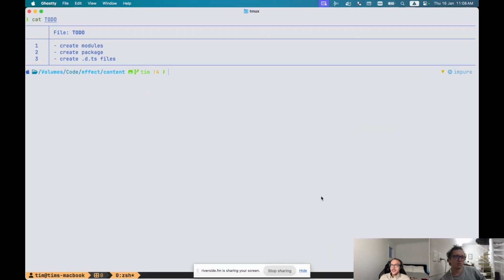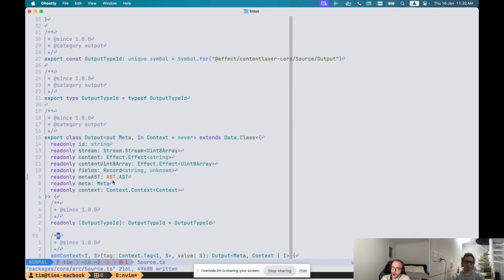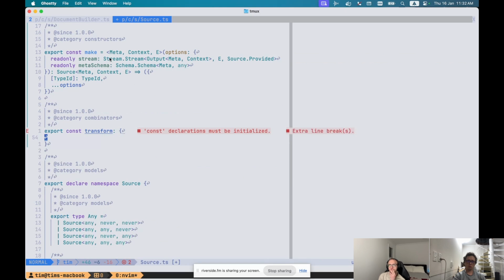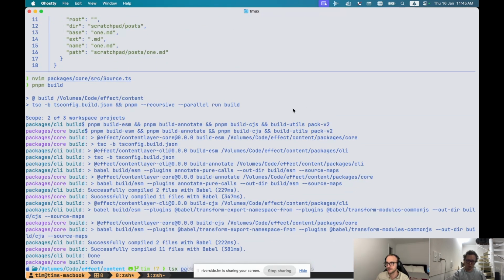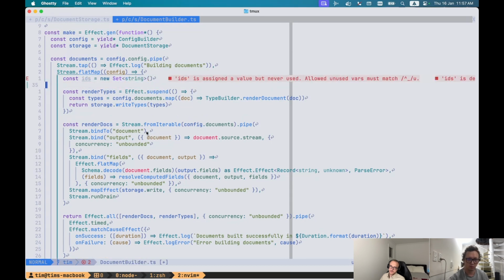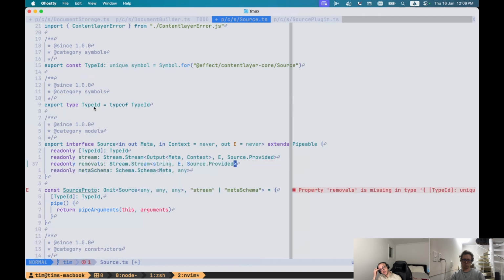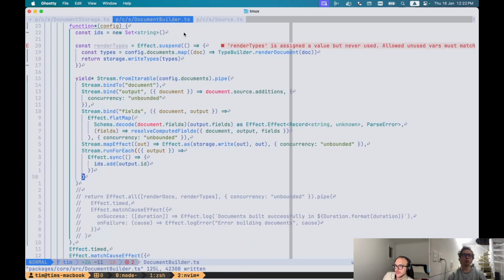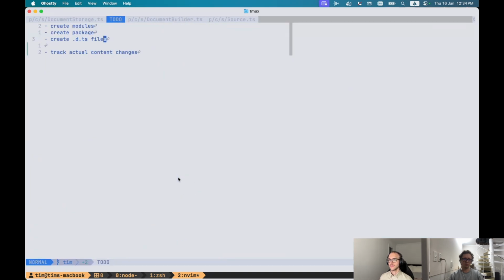Rebuilding Contentlayer w/ Effect (Part 10)